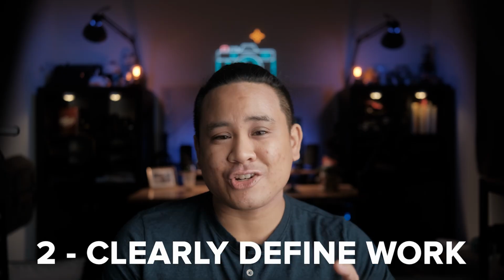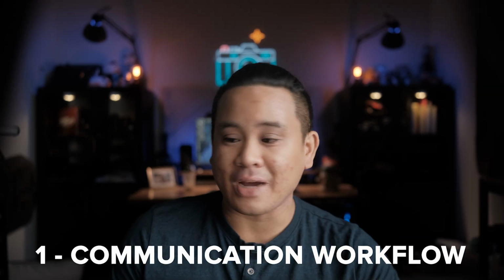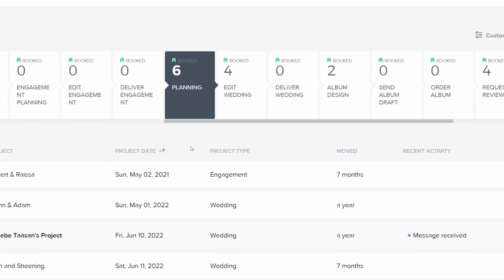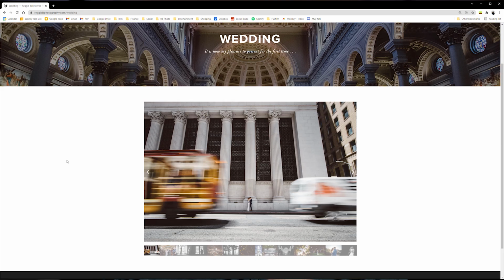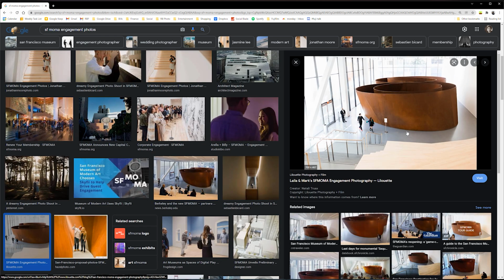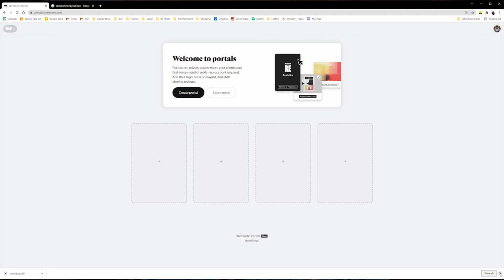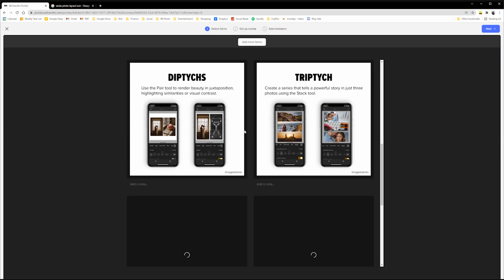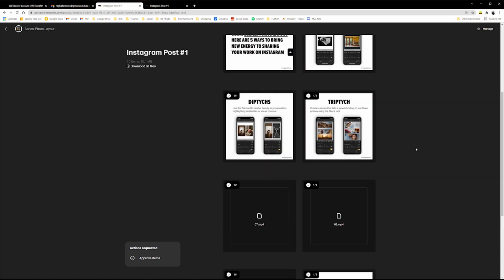5 Tips for Better Photography Client Communication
Learn better client communication! If you are a wedding photographer, professional photographer, or own photography business, clear lines of communication with your clients are important throughout the entire photography client workflow. In this video, I share 5 tips for better photography client communication that you can implement into your photography business today!

2x Fujifilm X-T3
Fujinon 10-24 f4
Fujinon 16mm 1.4
Fujinon 18mm 1.4
Fujinon 35mm 1.4
Fujinon 50mm 1.0
Fujinon 50-140 f2.8
Fujifilm 16mm Maco Extension Tube
On-Camera Flash
Off-Camera Flash

Fujifilm X-S10 w/ 18-55mm Lens
Fujifilm X-E4 w/ 27mm 2.8 Pancake

My everyday camera
My favorite compact everyday lens, Fujinon 18mm 2:
My favorite compact portrait lens, Fujinon 35mm 2:

Fujifilm X-S10
Fujinon 18mm 1.4
Rode VideoMicro
Rode PodMic